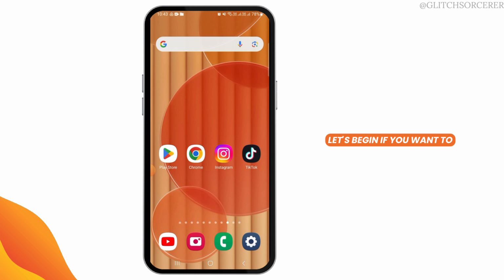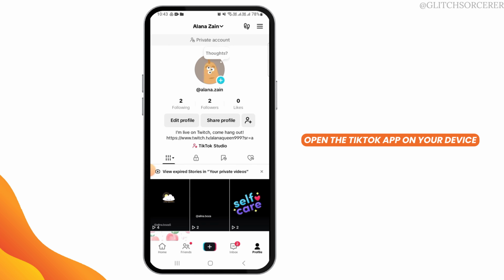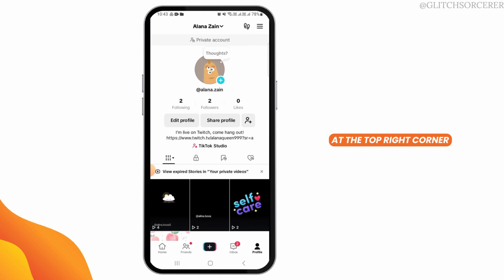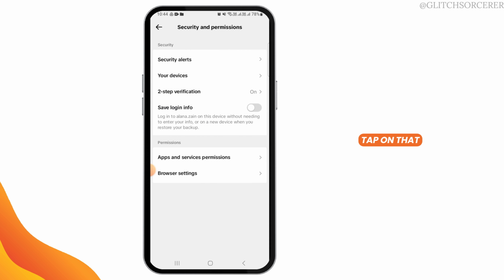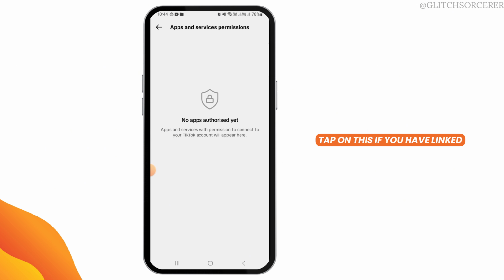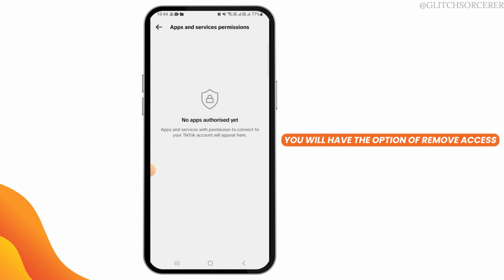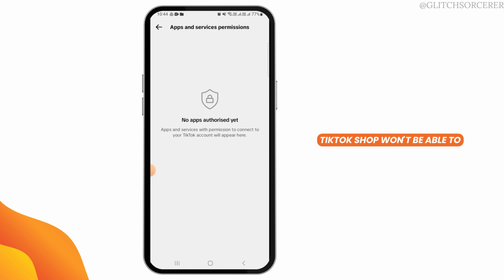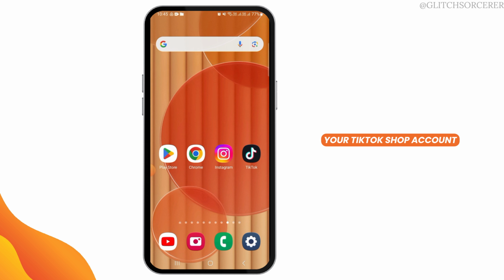How To Unlink TikTok Shop Account 2025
Want to disconnect your TikTok Shop account? In this video, we’ll guide you through the step-by-step process to unlink your TikTok Shop account from your TikTok profile. Whether you’re switching accounts or closing your shop, this tutorial will help you do it easily.

Timestamps:
00:00 – Why unlink your TikTok Shop account?
00:10 – Step-by-step guide to disconnecting TikTok Shop